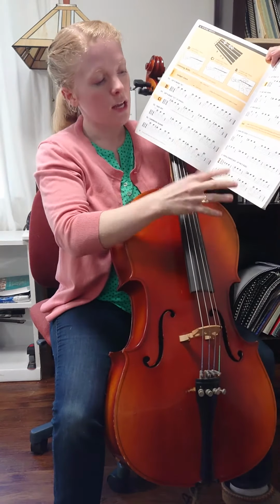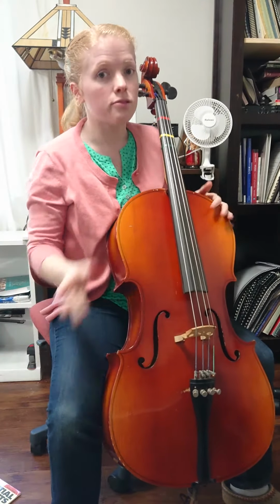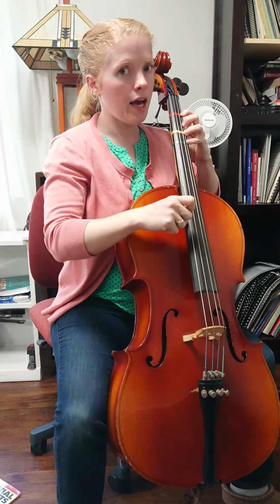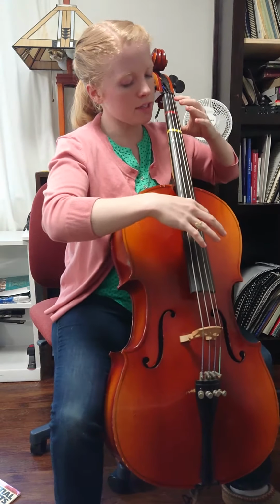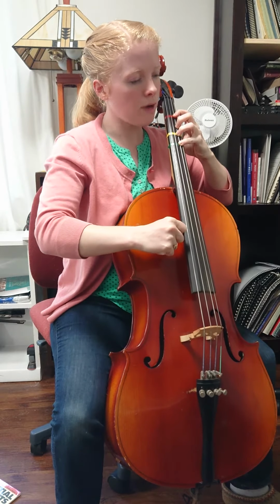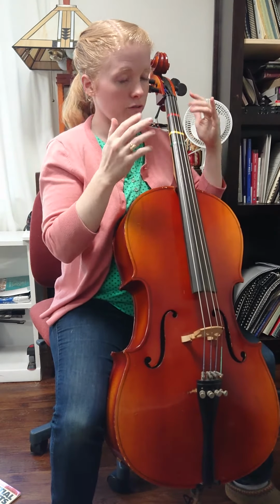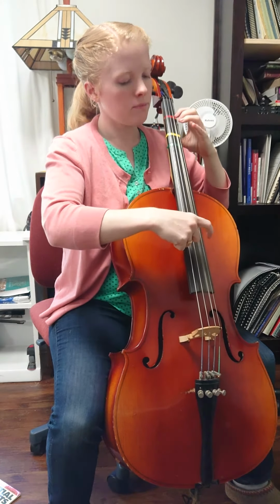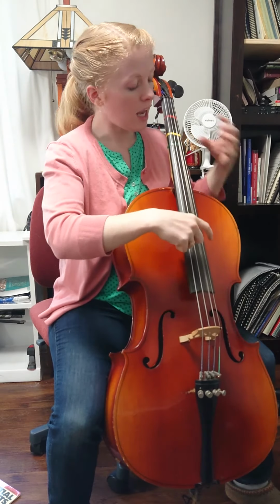#32 for cello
Bow it if you want to!